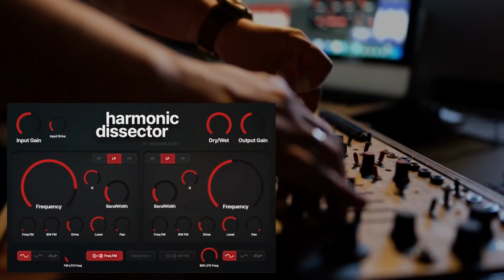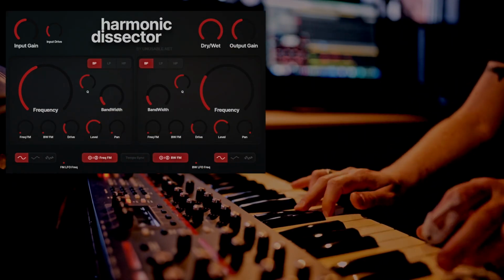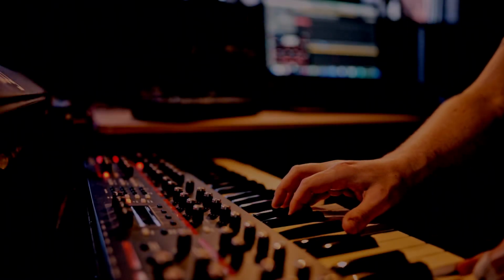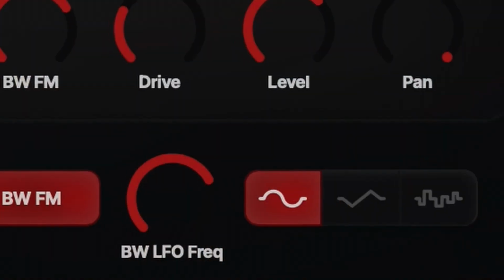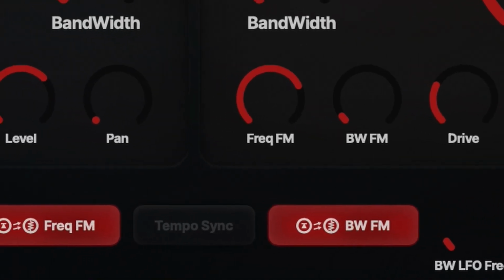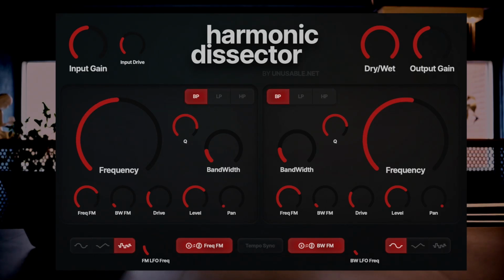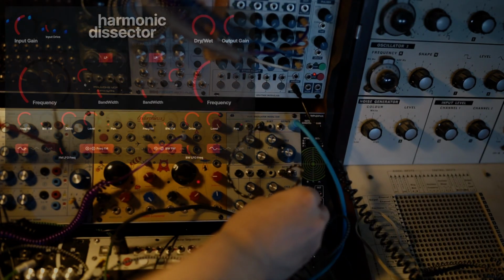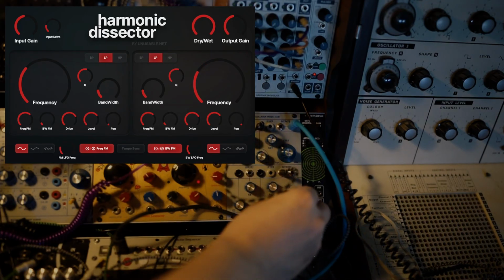Harmonic Dissector - Circuit Modeled Dual Resonant Multi-mode Filter Plugin - Walk Through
Harmonic Dissector is a dual multi-mode filter plugin based on one of the more unusual modular filter designs from the early 1970s. It combines two characterful filter sections with shared modulation, drive, panning, and sidechain control, and is designed as much for color and movement as for filtering.

In this video I go through the main controls and show how the two filters interact, how the shared LFO modulation works, and how the vactrol-style behavior changes the response. The plugin can be used for sweeping filter motion, but it is often more interesting as a character processor for adding overdrive, width, and animated tone shaping.

The internal modulation can run as sine, triangle, or sample-and-hold random, with optional host sync, and the two filters move in opposite directions for a built-in sense of interaction. There is also sidechain modulation of filter frequency, which keeps the vactrol-like behavior as part of the sound.